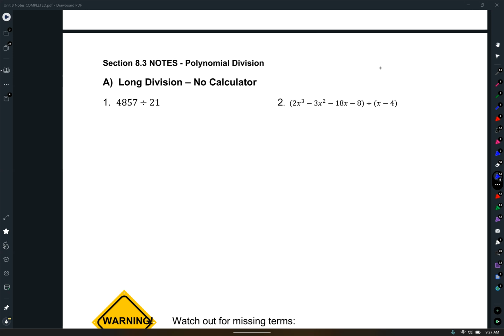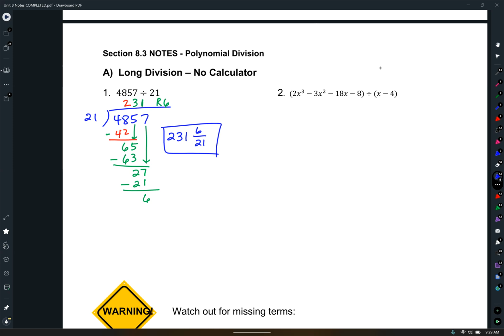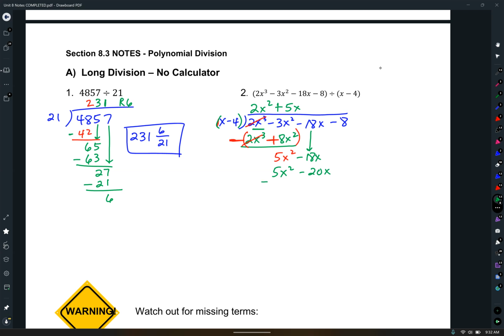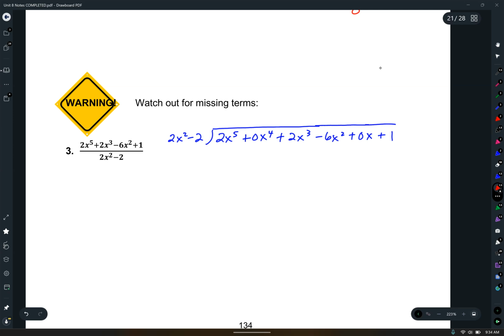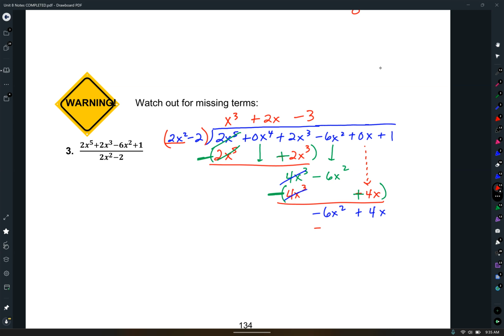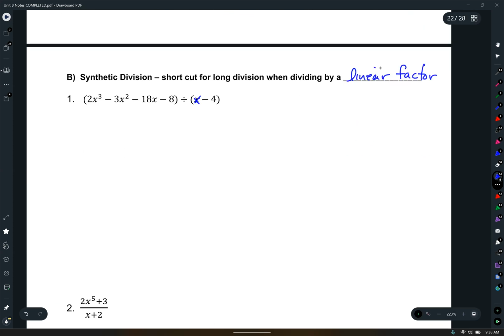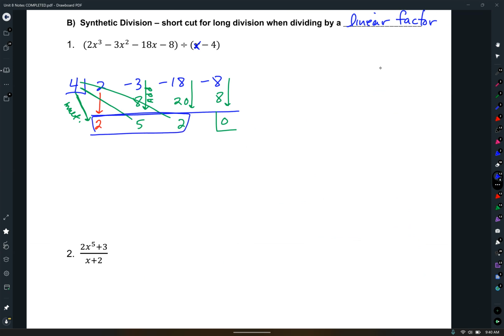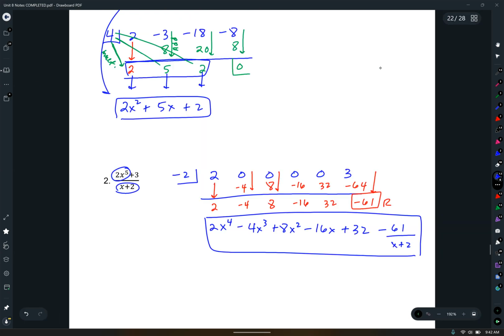Algebra 2 8 3